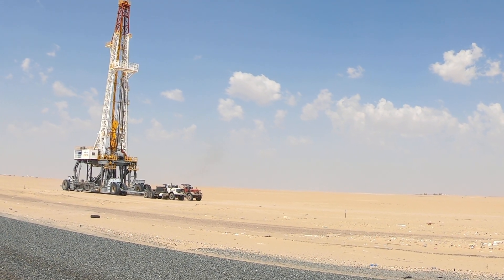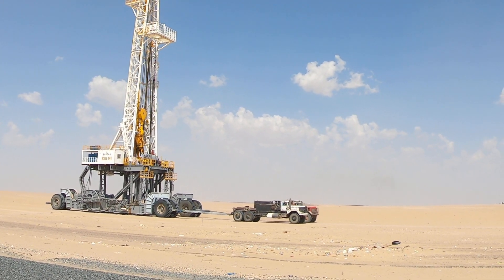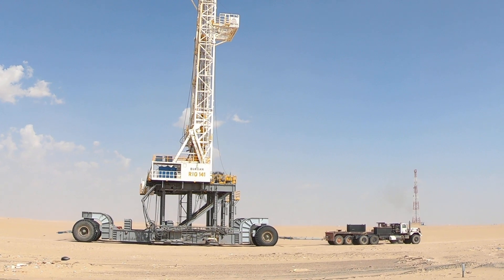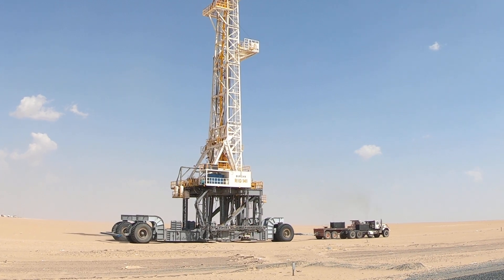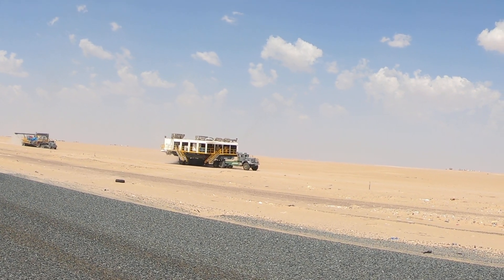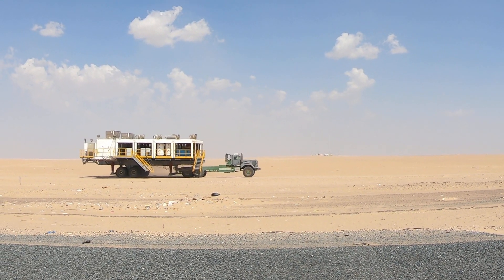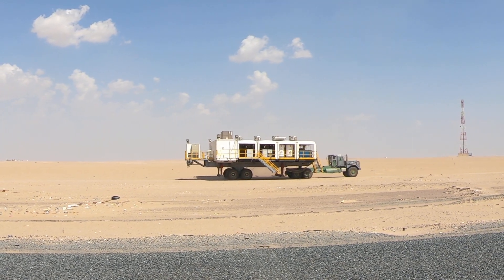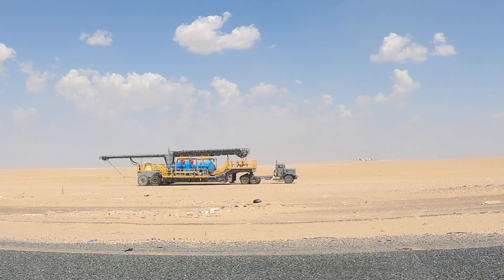Kenworth 953, Rig move 2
Several clips of the same rig move.